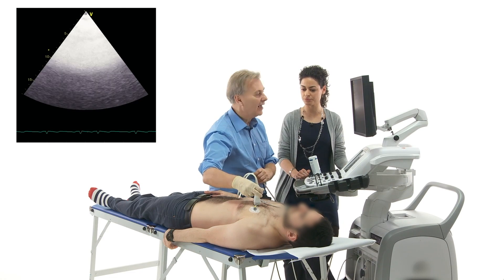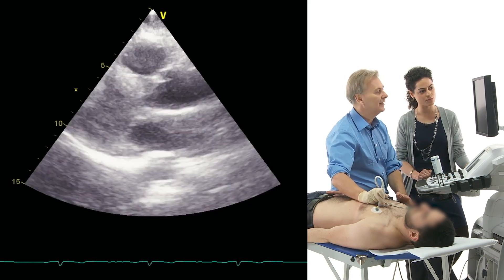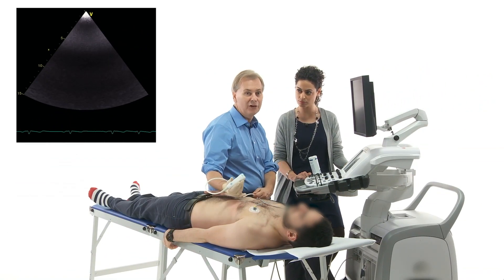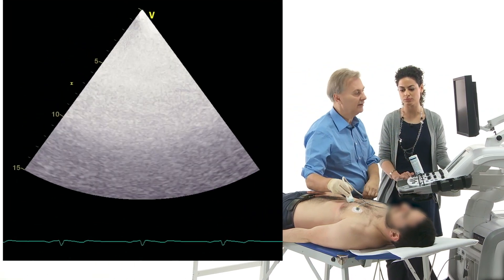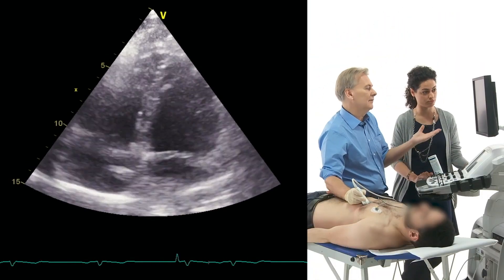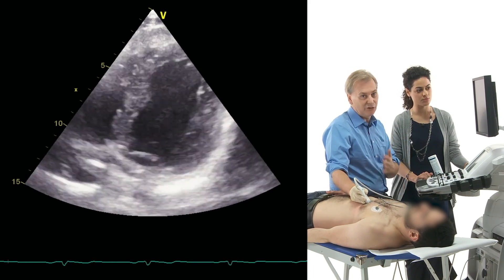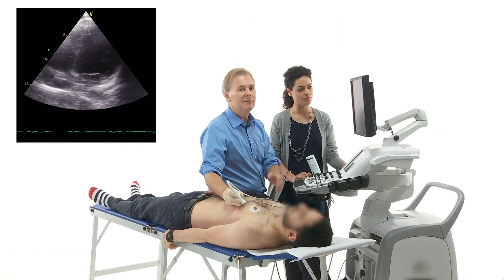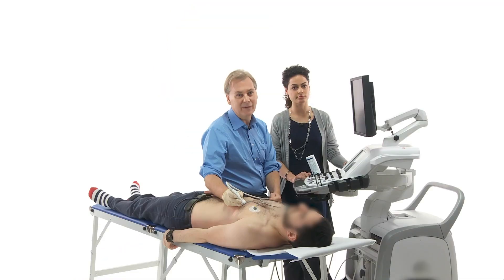How can I use echo with critically ill patients who can not be moved?